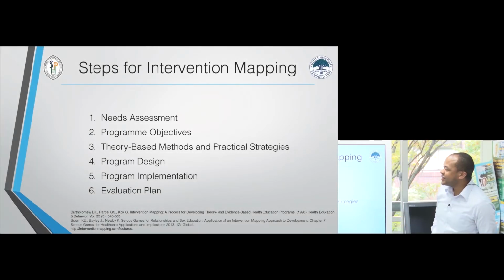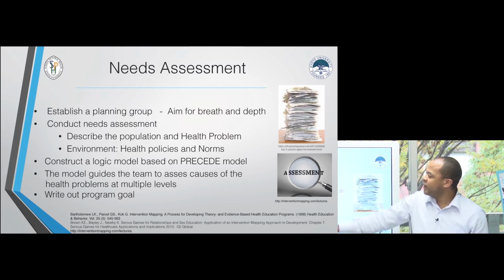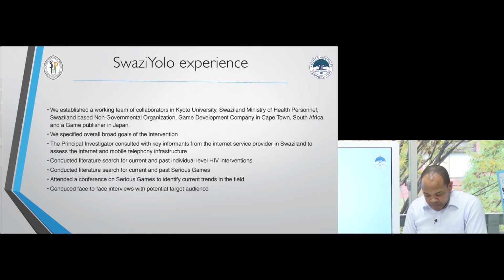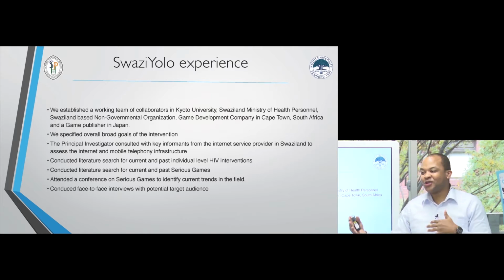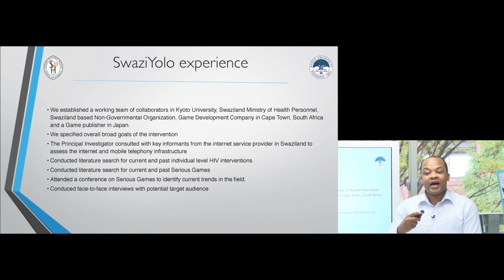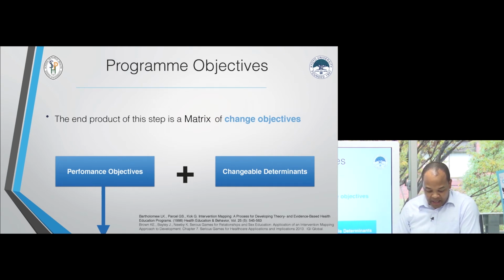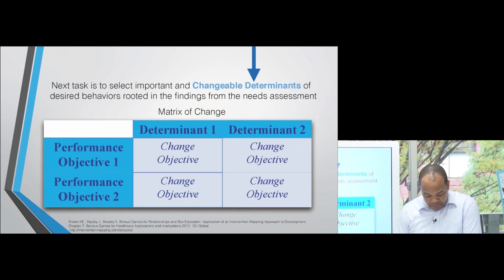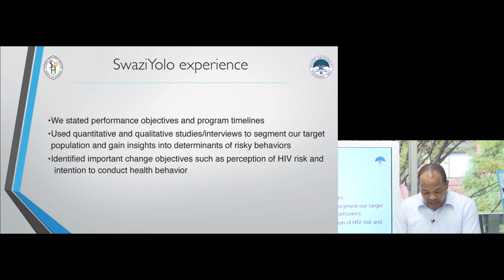Kyoto University "Game for health: Introduction to serious game in public health" Oct. 21, 2016 -02